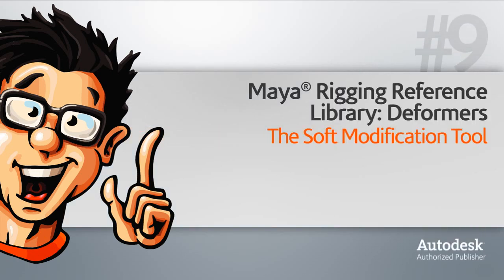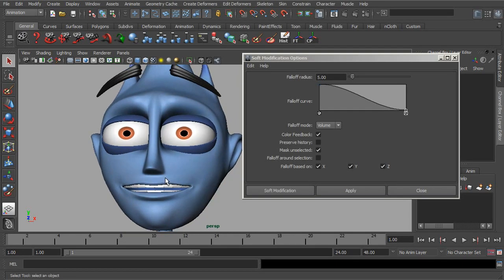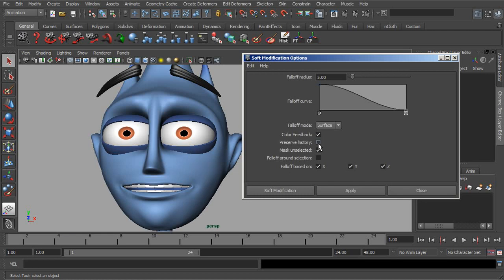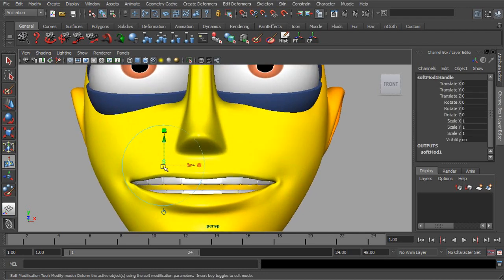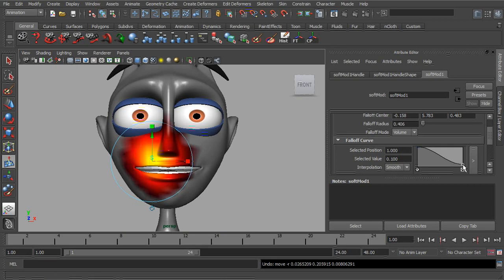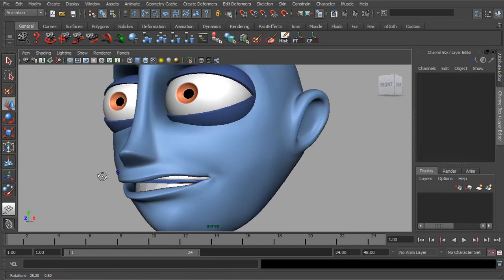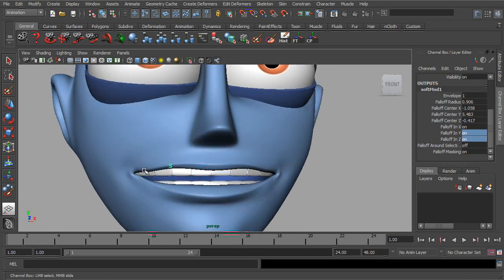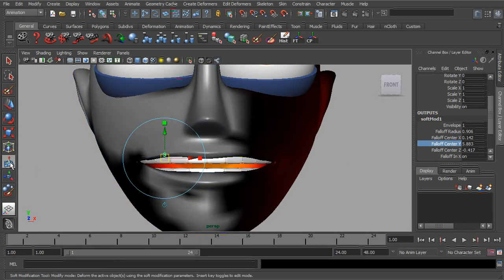1 курс 9 видео